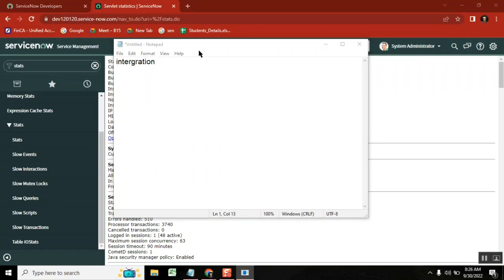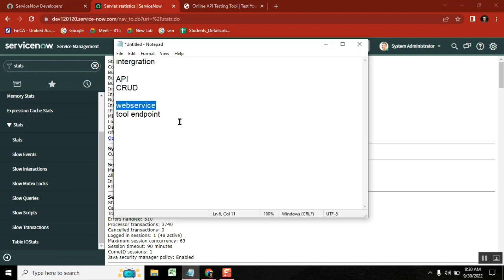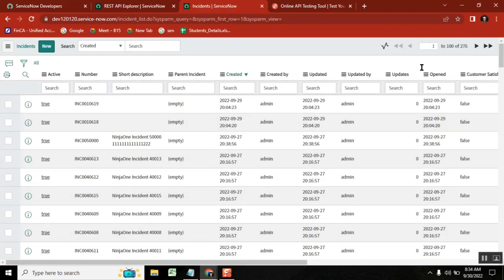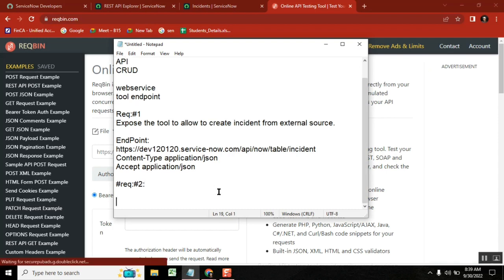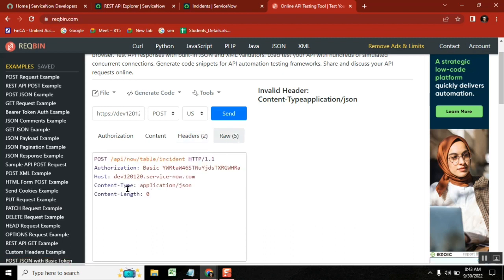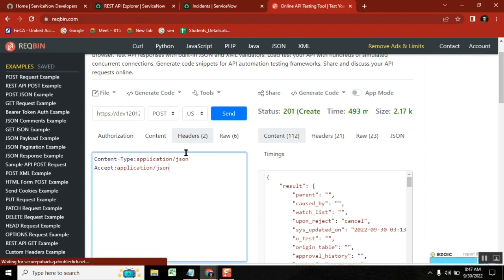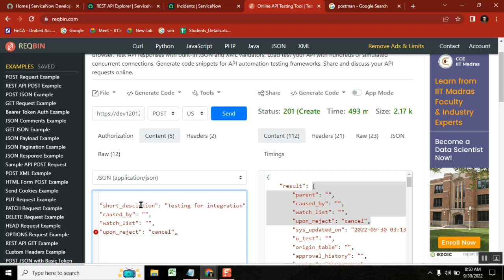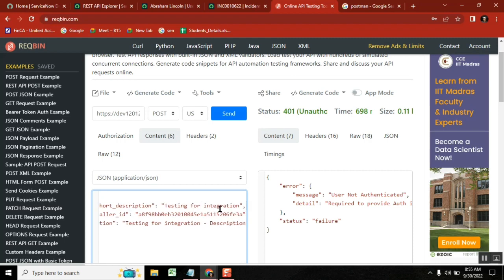ServiceNow Integration - REST API Web Service | Create and test EndPoint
BEFORE you learn integration, watch this to learn CORE concept.
ServiceNow Training Video demonstrate servicenow integration.
In this video , created a rest endpoint of servicenow and test using other tool to hit the endpoint to generate record in incident.
I hope this will help you to understand servicenow integration using rest api and  concept between servicenow and other applications.

Soap Integration in ServiceNow | Ldap Integration in ServiceNow | Rest Integration in ServiceNow

servicenow developer,
servicenow integration,
servicenow training,
servicenow helpdesk,
servicenow adda,
servicenow admin interview questions and answers,
servicenow api,
servicenow application development,
servicenow atf,
servicenow architecture,
servicenow basic,
servicenow bangalore,
servicenow branding,
servicenow cmdb,
servicenow catalog,
servicenow company,
servicenow change management,
servicenow csm,
servicenow client script,
servicenow community,
servicenow discovery,
servicenow demo,
servicenow developer salary in india,
servicenow edureka,
servicenow explained,
servicenow events,
servicenow employee center,
servicenow esignature,
servicenow grc,
servicenow gyan,
servicenow grc demo,
servicenow gliderecord,
servicenow glideajax,
servicenow github,
g_scratchpad servicenow,
atul g servicenow,
servicenow hrsd,
servicenow hyderabad,
servicenow hindi,
servicenow itsm,
servicenow in telugu,
servicenow interview,
servicenow javascript,
servicenow job opportunities,
servicenow jobs,
servicenow java,
servicenow job interview questions,
servicenow kida,
servicenow knowledge management,
servicenow knowledge,
servicenow learning,
servicenow ldap,
servicenow notifications,
servicenow now mobile app,
servicenow navigation,
servicenow now mobile app configuration,
servicenow orchestration,
servicenow overview,
servicenow portal,
servicenow ppm,
servicenow portal development training,
servicenow projects,
servicenow platform overview,
servicenow reports,
servicenow support,
servicenow scripting,